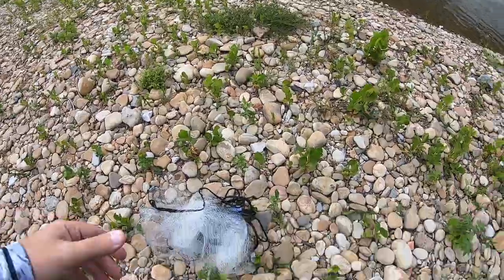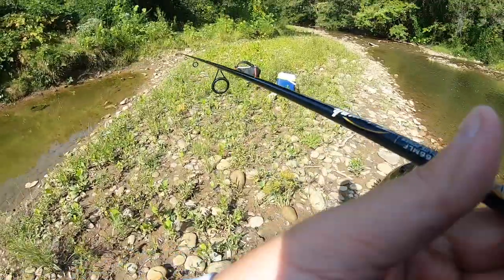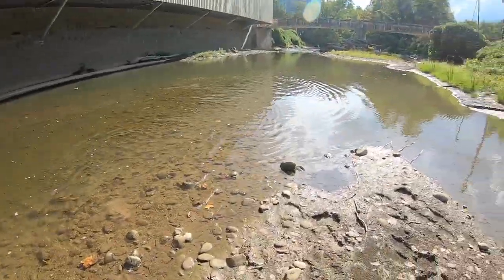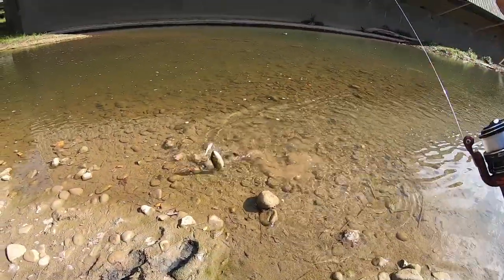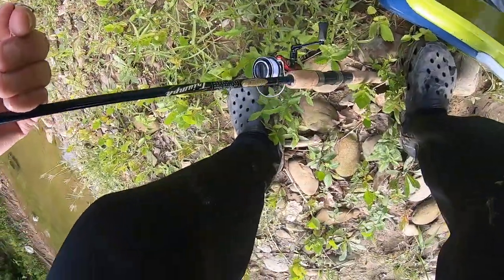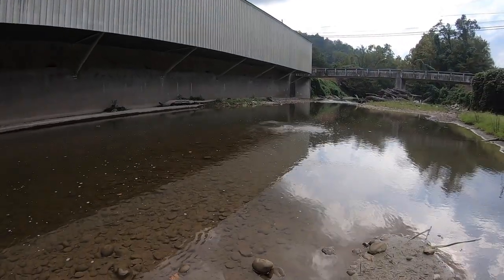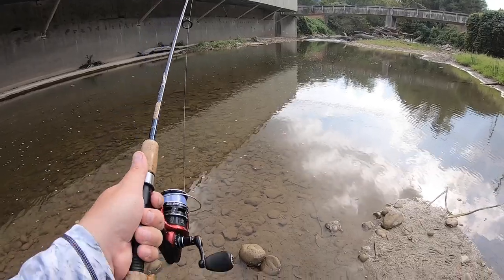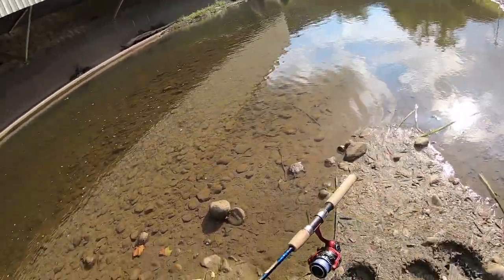CREEK FISHING for BIG SMALLMOUTH BASS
Headed down to the river today to catch a few BIG BROWN fish!!! Caught several good ones on a tried and true technique that never fails. Try this technique out and let me know how you do on it.

Remember, YOU ARE A CHAMPION!

and order the exact bait we used in this video.

Thank you Karl for sponsoring this video and welcome all you new champion subscribers!